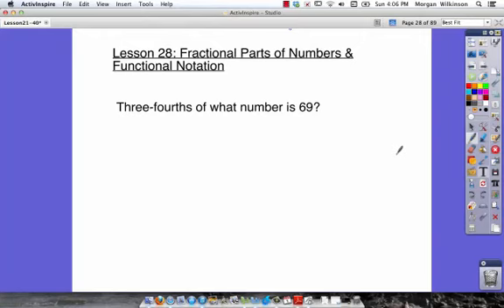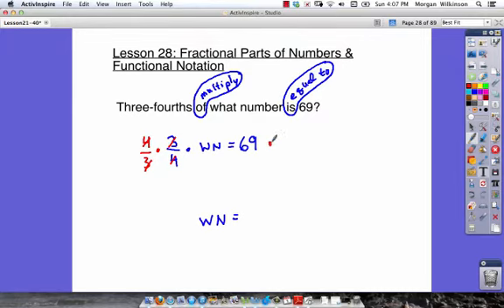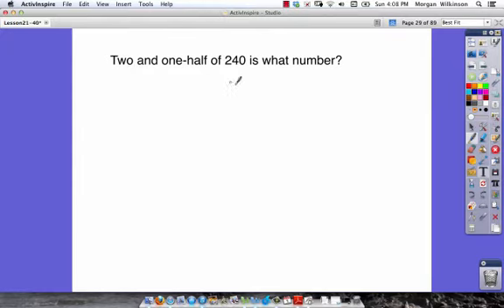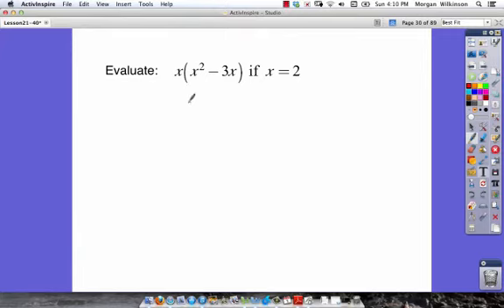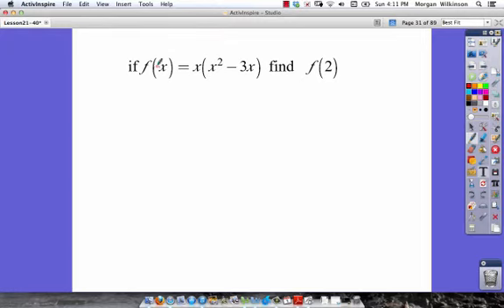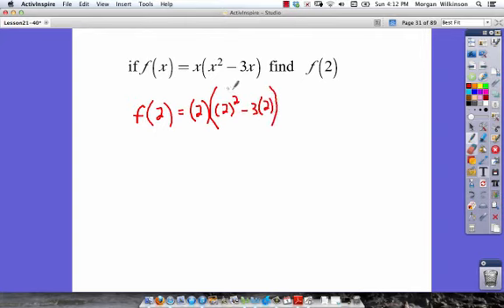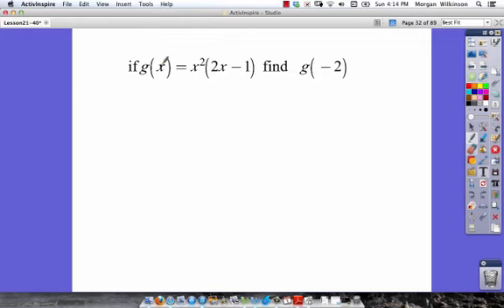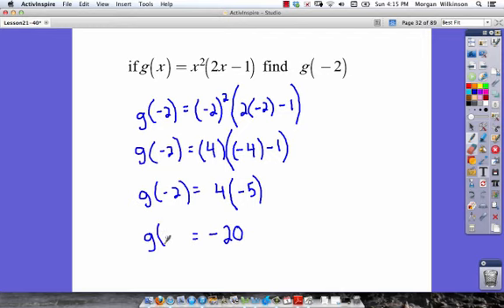Algebra 1 Lesson 28